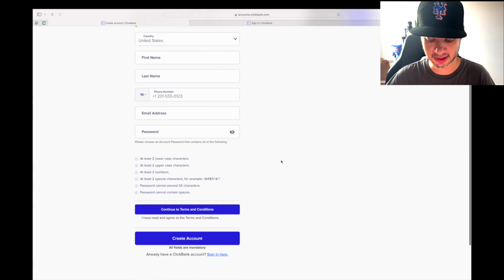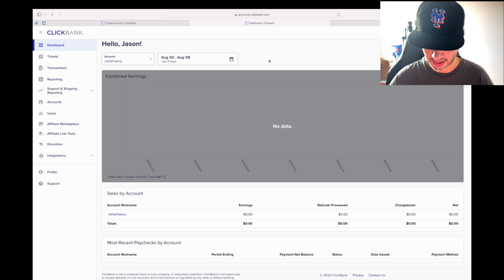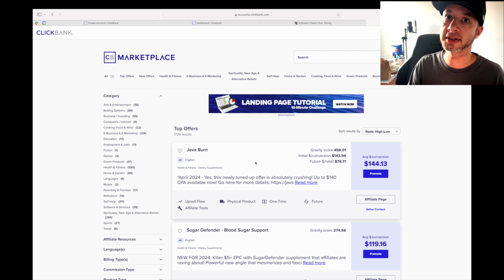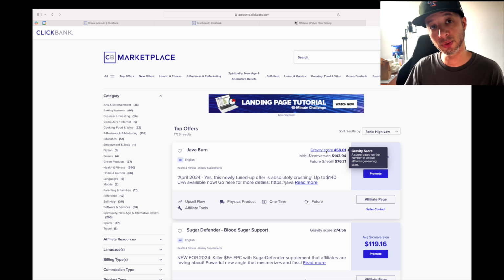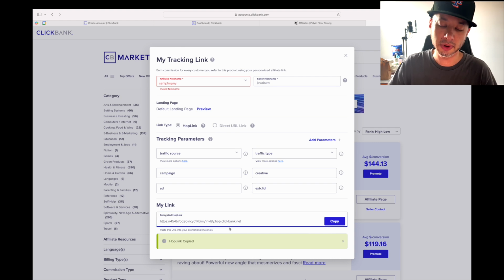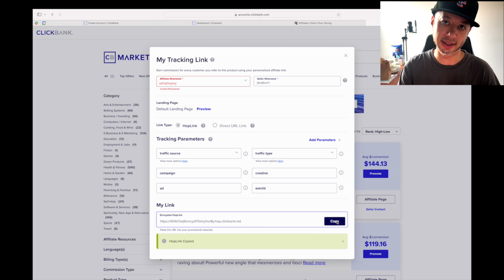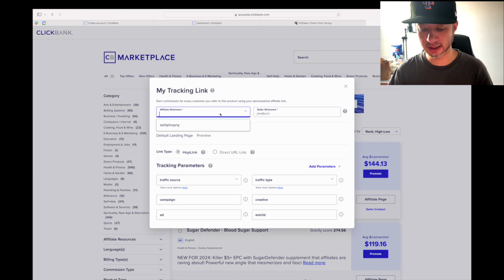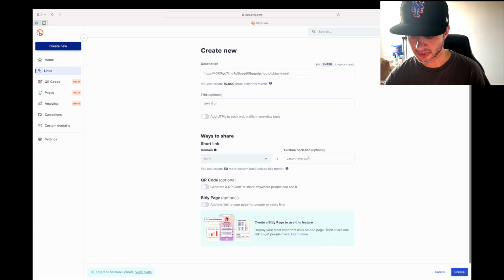Make $3,000 Per Month On ClickBank As A Beginning | STEP BY STEP GUIDE 2024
In this video, I'll walk you through a step-by-step guide on how to get started with ClickBank. Whether you're new to it or just need a refresher, I'll show you how to find a product, market it effectively, and even set up your affiliate links the right way. I'll also share tips on choosing the best products and how to create content that drives traffic. Let’s dive in and get you on the path to earning with ClickBank!